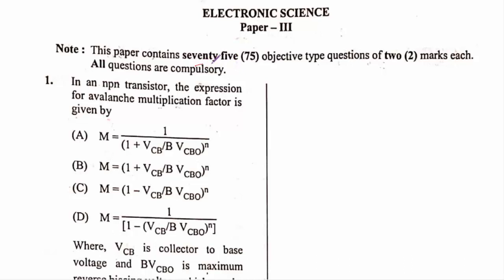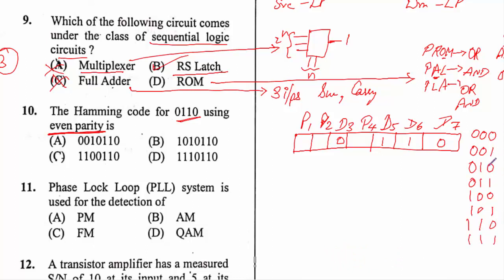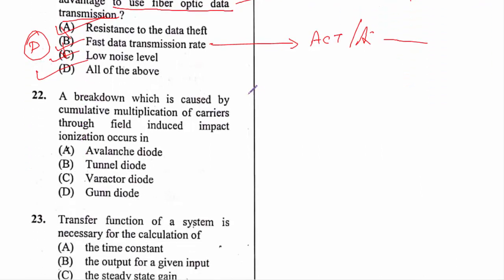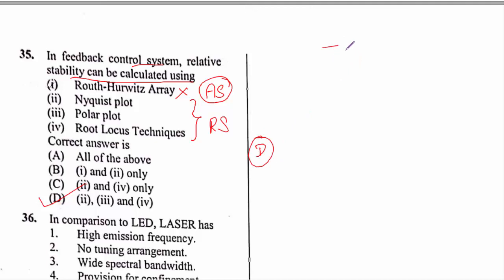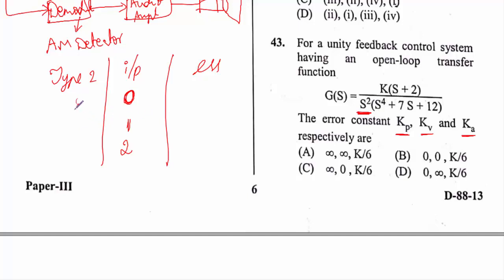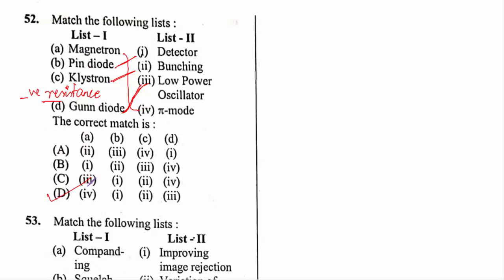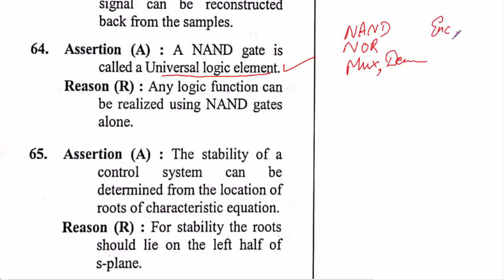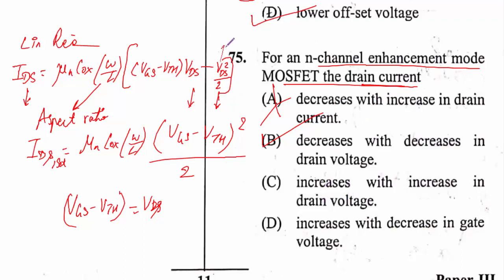Electronic Science UGC NET previous year paper-3 2013 with detailed analysis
Electronic Science UGC NET previous year paper-3 2013 with detailed analysis | NET | SET

In this video, previous year Electronic Science-II of UGC NET has been discussed in detail.
This video helps for the students who are preparing for competitive exams like UGC NET, KSET, MSET, TSET,..

Craving Gyan